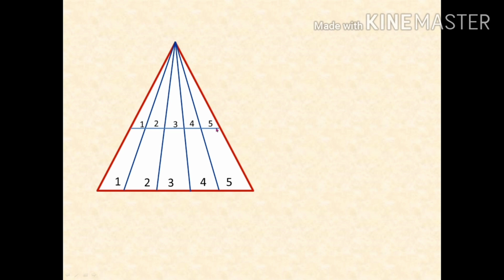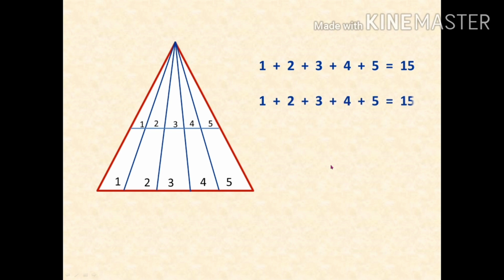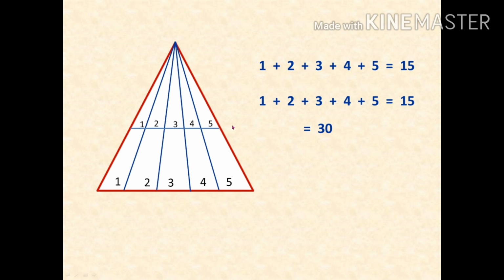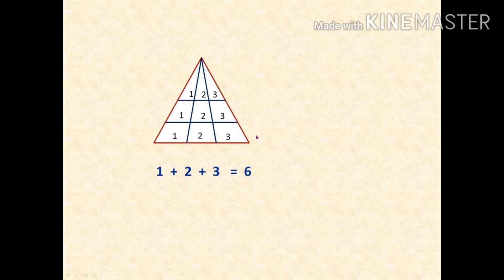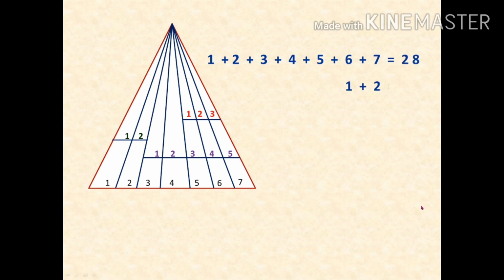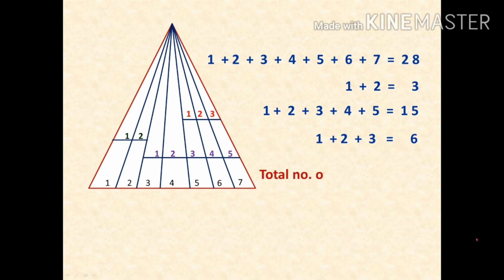Easy trick for Counting of figures-Triangle (Part-1) in English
In this video we are going to see a short cut trick to count the number of triangles in the given image.
These type of questions will be asked under the reasoning category in competitive exams...